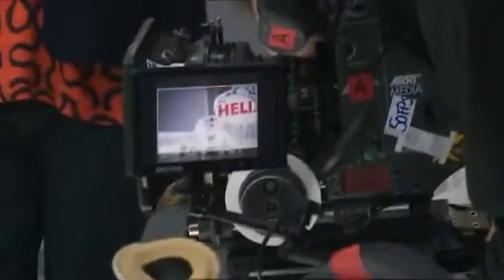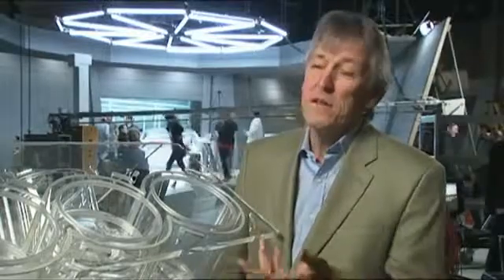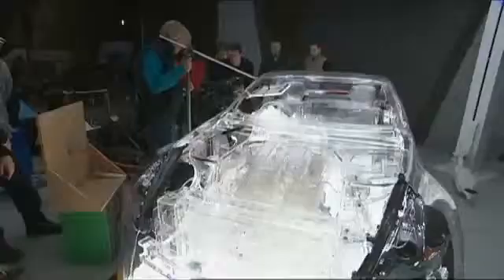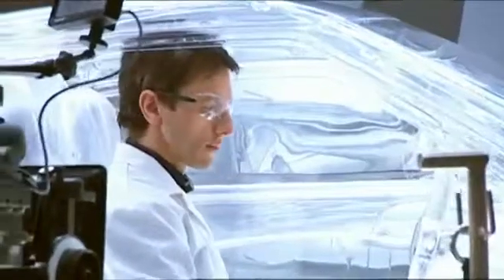Amazing Videos A Glass Car